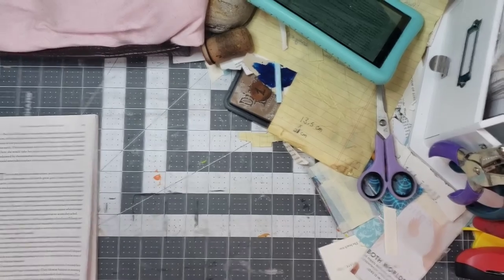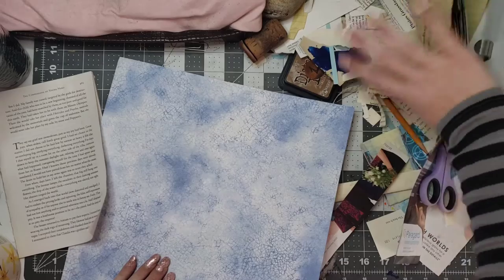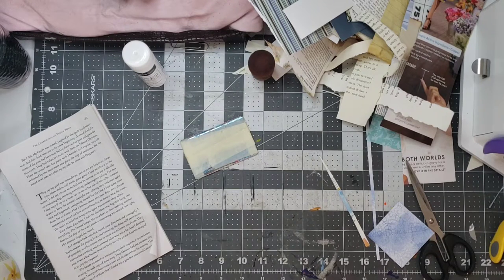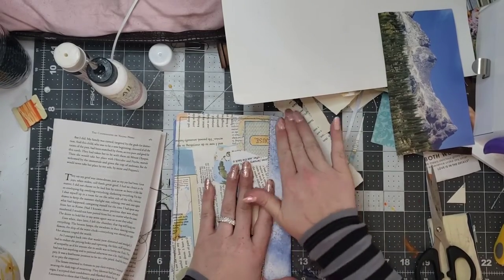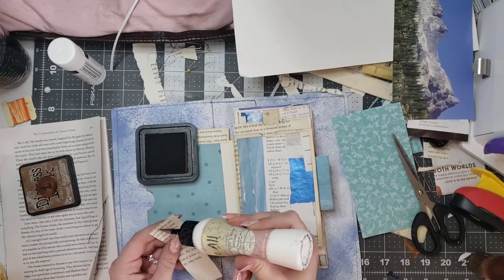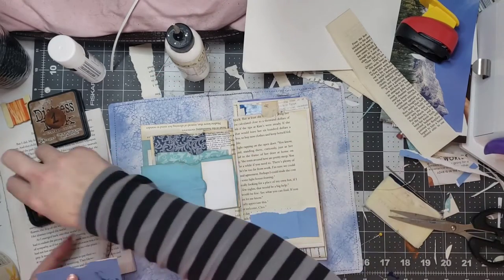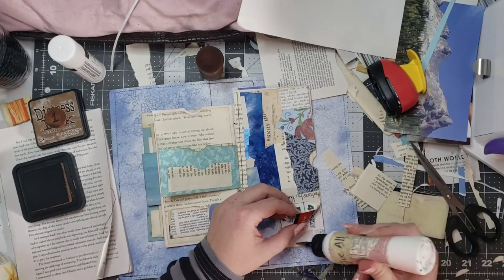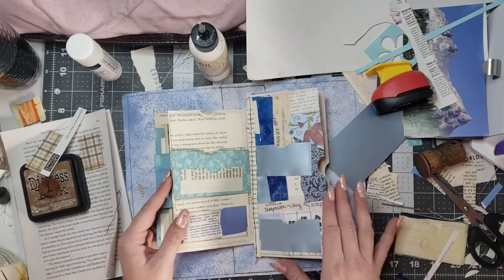Episode 75: Fun with Envelopes #4.3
Finishing up the Envelope Ephemera Holder

Supplies Used:
You do NOT need to buy things but if you decide to, these are links to the things I use most frequently
Copy Paper
Elmer's Glue All
Paint Brush
Clothes Pins
Metal Ruler
Parchment Paper